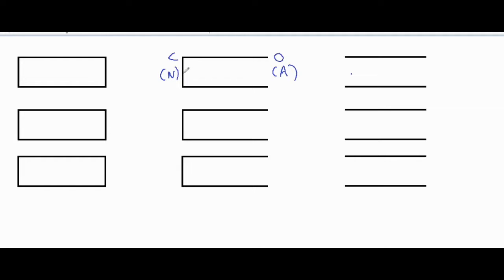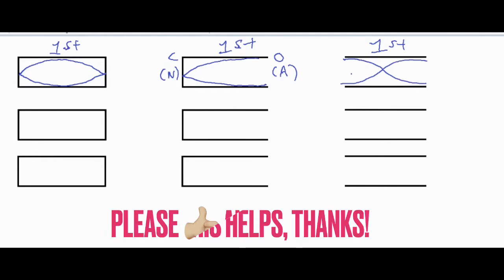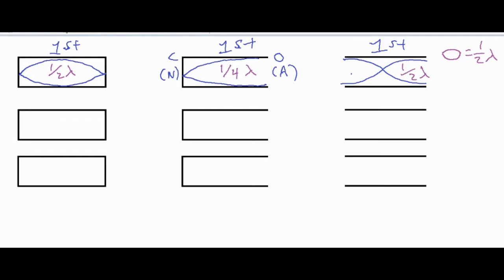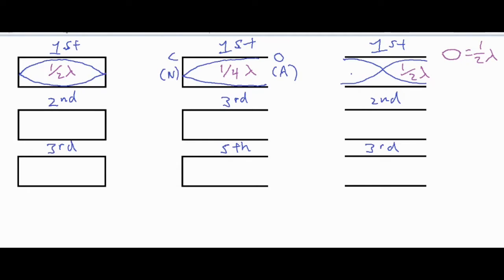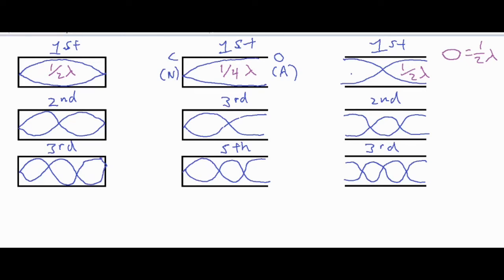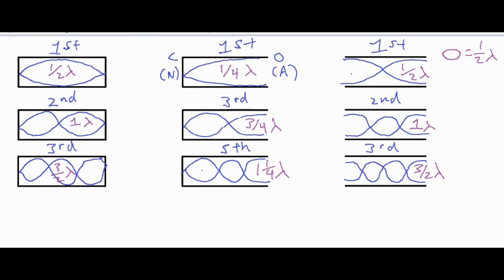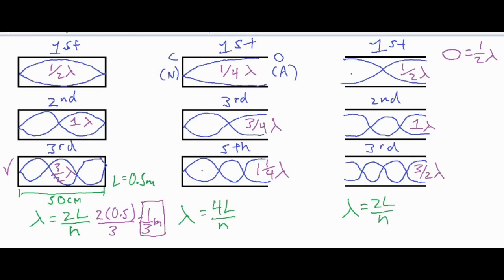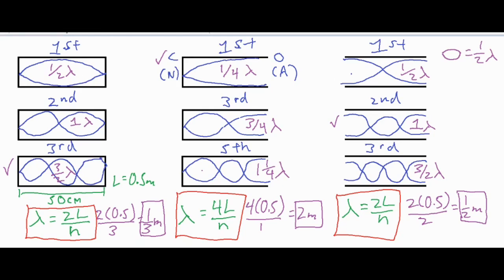Standing Waves (Drawings, Concepts, & Calculations)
In this video, 3 types of tubes are analyzed as to what the standing wave patterns would look like, how many wavelengths are in each tube, and how long a single wavelength is.  Along the way, tips and terminology are shared to help the viewer better understand all the main ideas associated with standing waves.